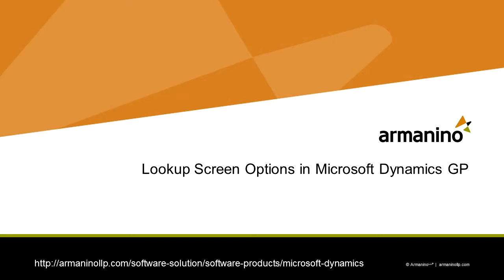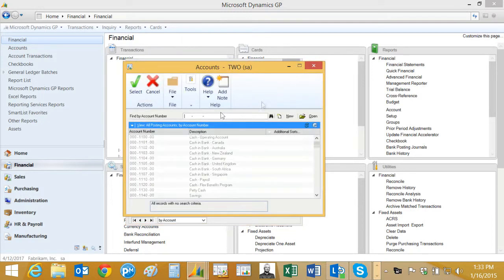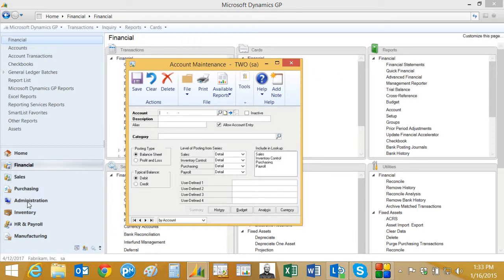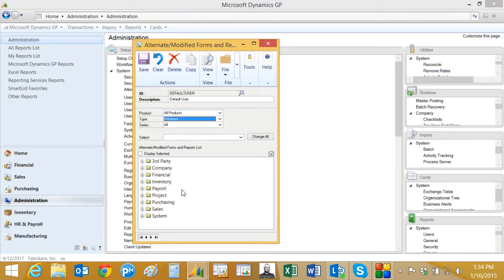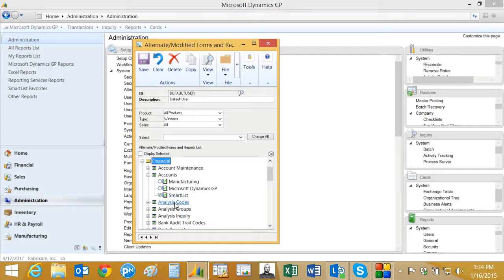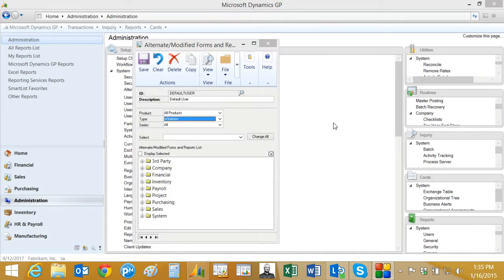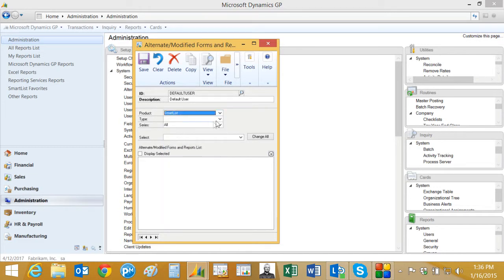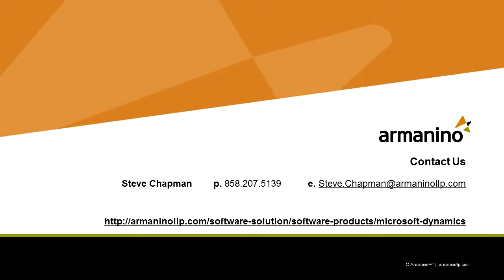Lookup Screen Options in Dynamics GP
The lookup screens in Dynamics GP are controlled by user security. There are often multiple versions of the lookup screen for any lookup in GP. Users have gotten used to the enhanced lookup screens, but some times are surprised when the old standard GP lookup screens start popping up. This video shows how to change them back.